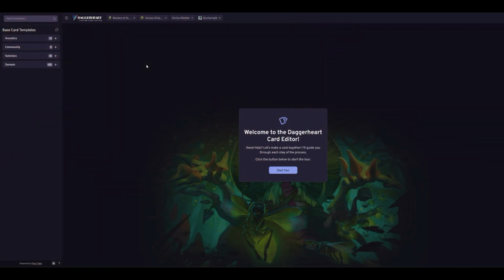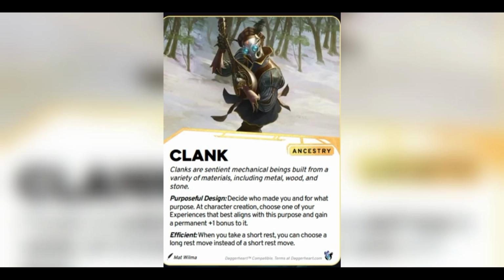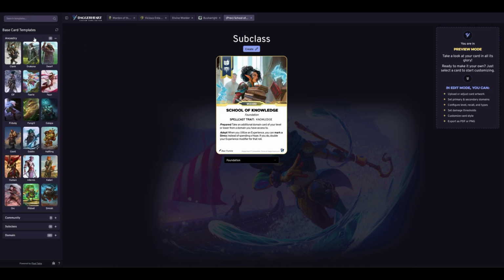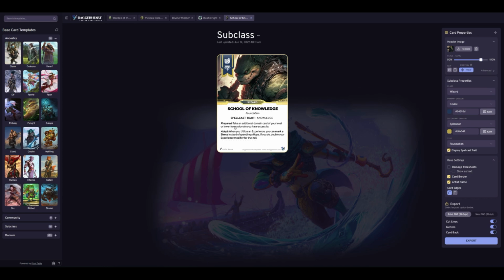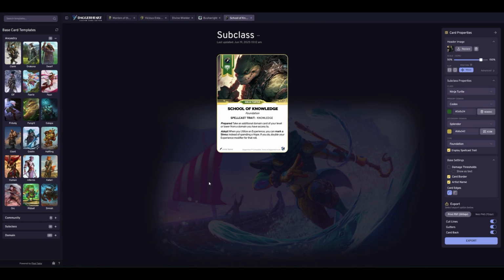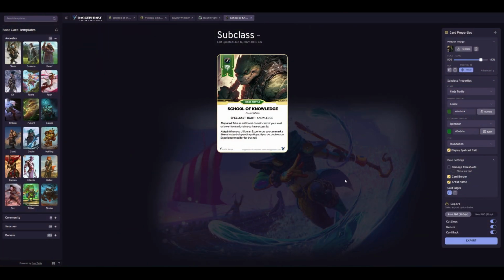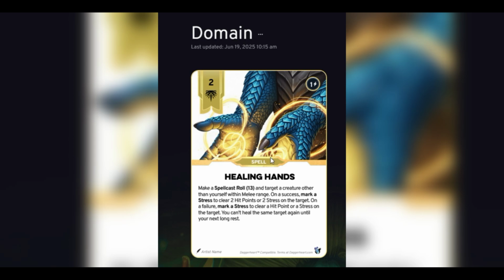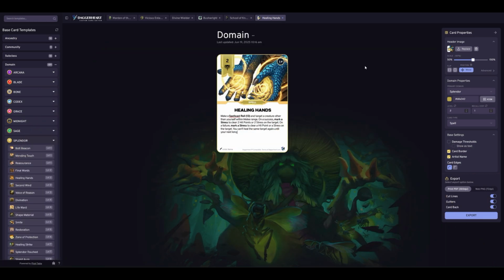Daggerheart Card Creator is ULTIMATE power for FREE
Dwayne takes a deep dive into the Daggerheart Car Creator available NOW that lets you customize existing cards or create entirely new ones with your own artwork!